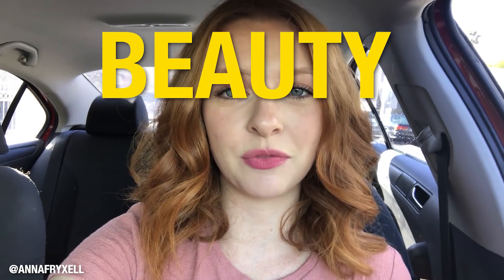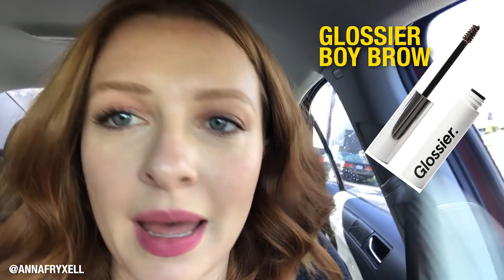My Easy Eyebrow Routine feat. Glossier Boy Brow! | Beauty From My Car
I've changed my eyebrow routine since I posted a video about my favorite eyebrow products for redheads a few years ago. So it's time for an update! Watch this video to see my super easy eyebrow routine that's perfect for redheads or anyone really.

Soap & Glory Archery Brow Gel (I use the "Talk of the Brown" shade)